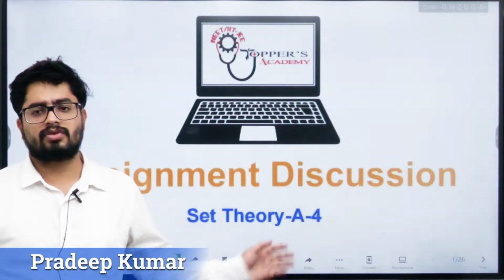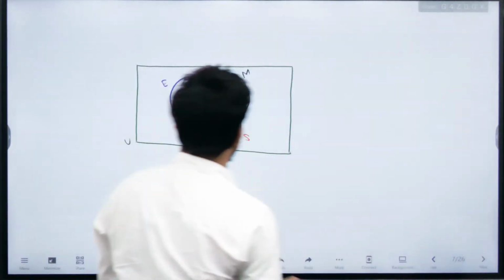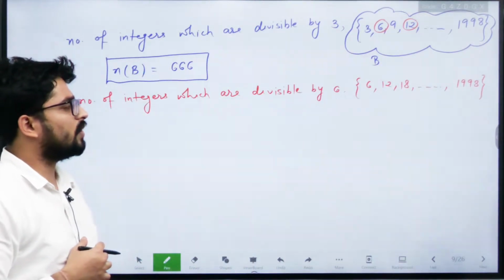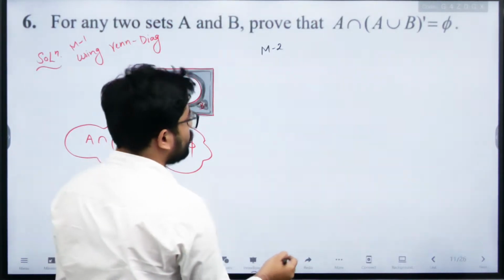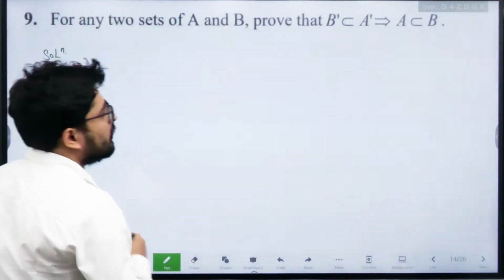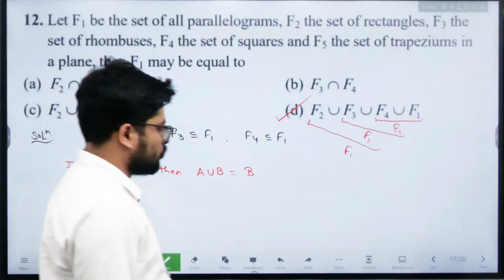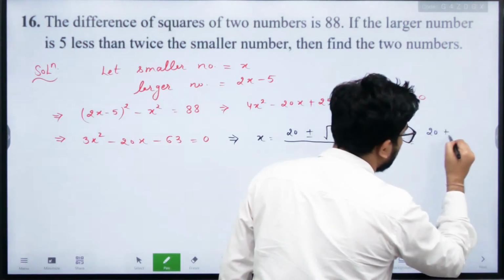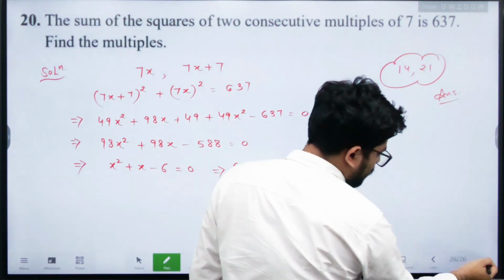Set Theory 04 | De Morgan's Law | Practical Problems on Union and Intersection | Class 11 | CBSE JEE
In this video we are discussing the questions on the Complement and Properties of complement of set, De Morgan's Laws, Cardinal number of union of two and more than two sets, Practical problems of union and intersection of sets. We also have some questions on the Application of Quadratic Equations from 10th class.